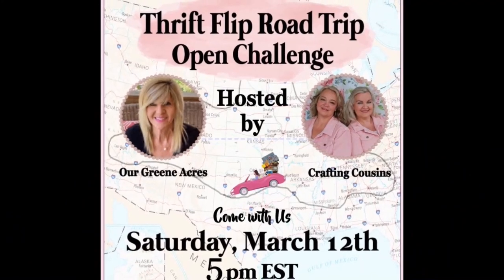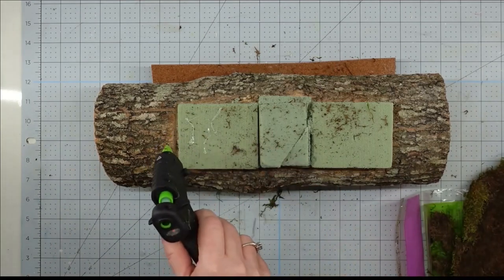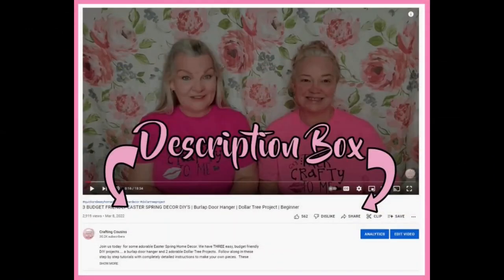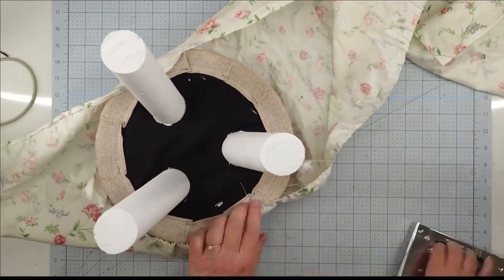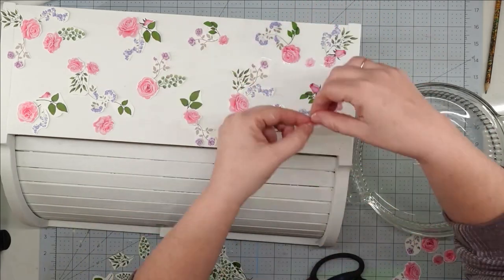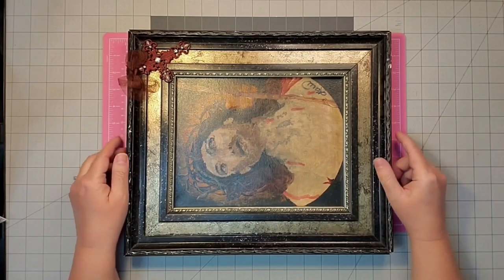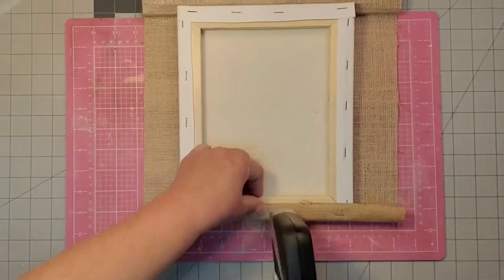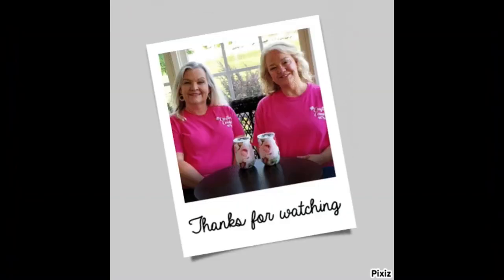3 THRIFT FLIP HOME DECOR DIY'S | Upcycled Frame, Breadbox and Tree Limb | Beginner Projects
We are so excited to be launching our new monthly Challenge the Thrift Flip Road Trip with our friend Theresa from @OurGreeneAcres . Each month we will be challenging other channels to repurpose old, thrifted items in their projects. You can get these thrifted items from a store, the roadside, or just something you already owned that needs freshening up and updating. Today we have THREE easy, budget friendly DIY projects. we are going to use an old limb, upcycle an old breadbox and refresh an old frame into home decor. Follow along in these step by step tutorials with completely detailed instructions to make your own pieces. These projects can be accomplished by the beginner crafter up to the experienced.

Music Hey and Tenderness, from Power Director: Gratitude and from YouTube Music Library: Four More Weeks by Vans in Japan